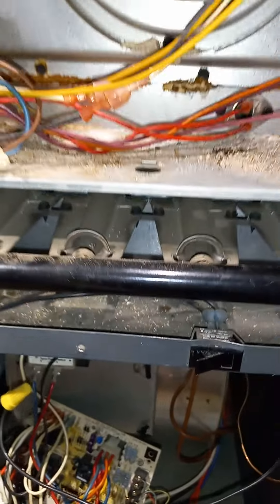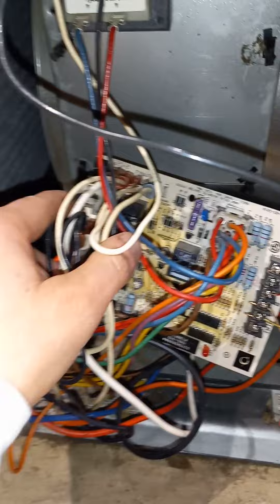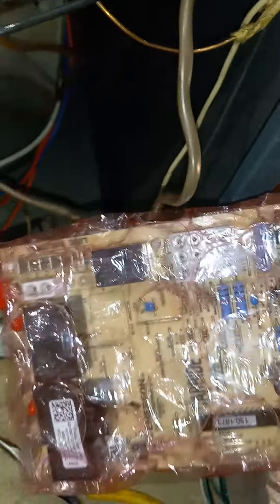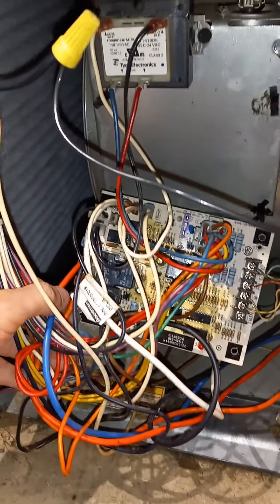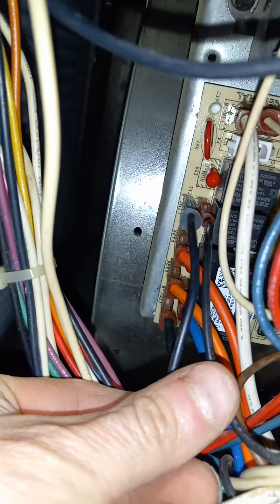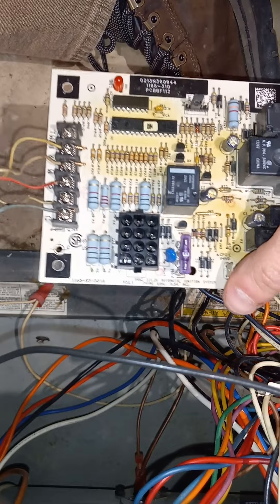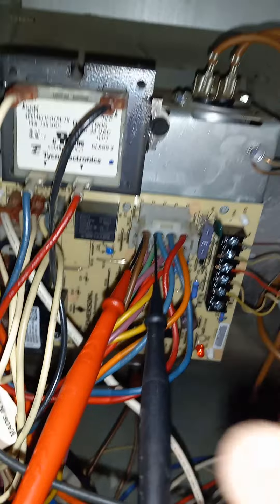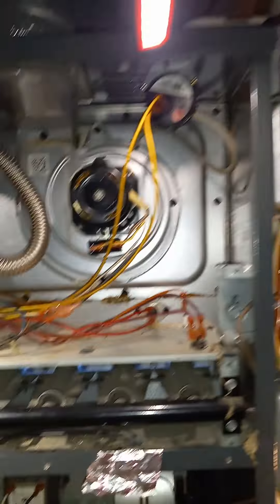Goodman Furnace, not working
Furnace would not light. 24volts was not present at the gas valve. Replaced circuit board and Furnace is working.